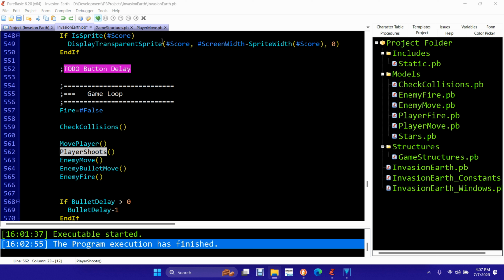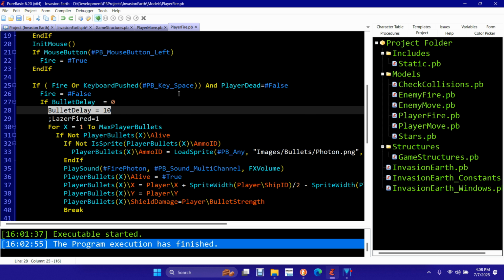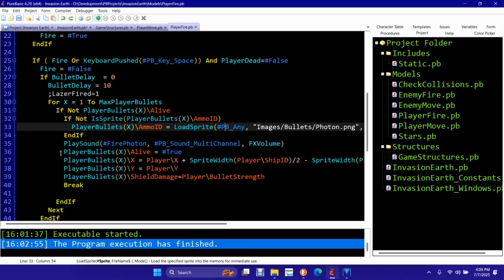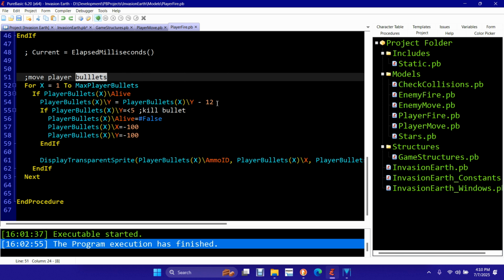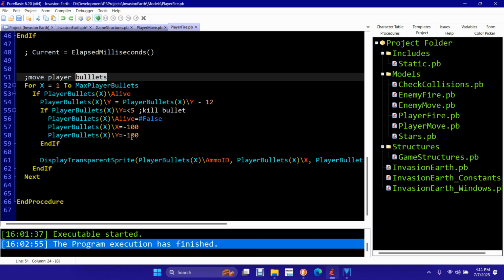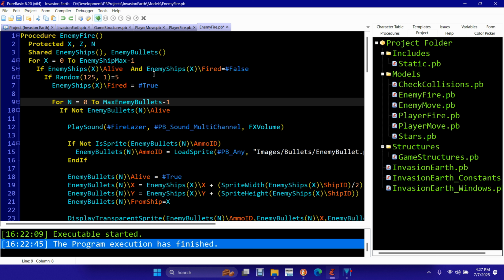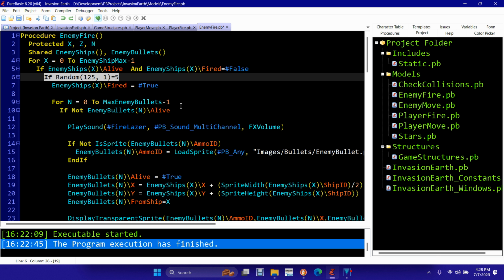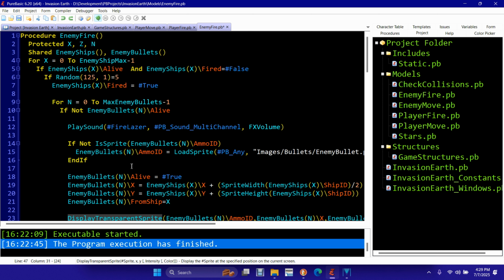PureBasic SHMUP #5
Firing Bullets in Shmup Both Player & Enemy